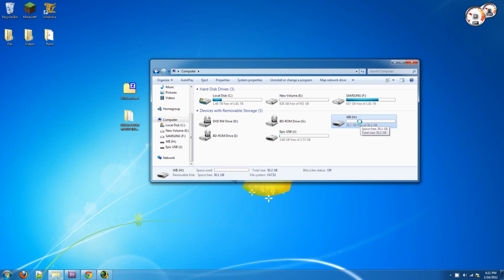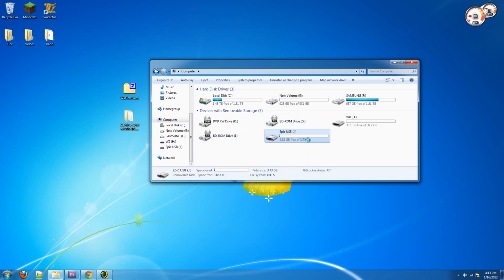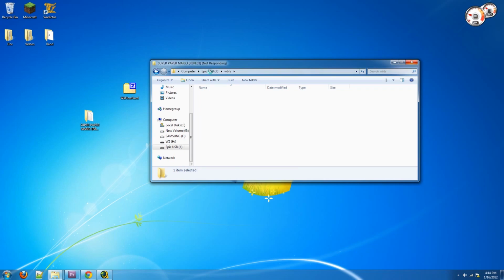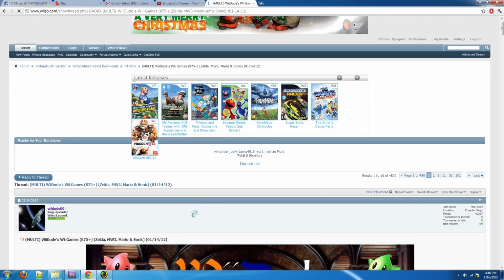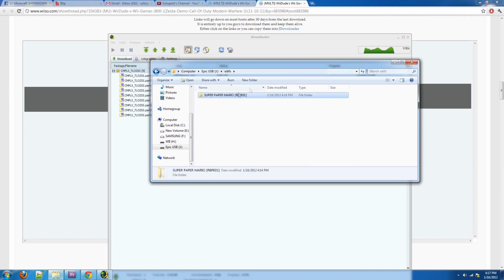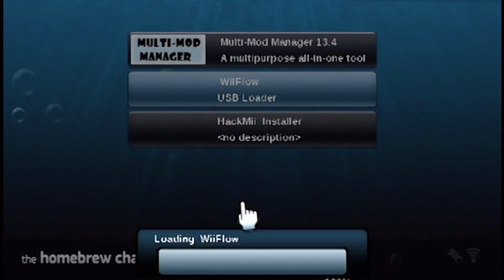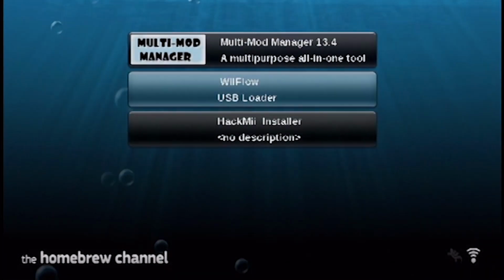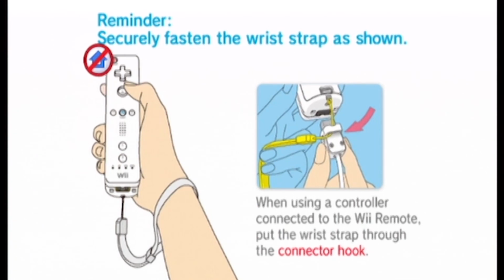Wii Softmodding - PART 2 - WIIFLOW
Continuing from my last video, I'll show you how to use WiiFlow to play games from USB, as well as find games on Wiiso. :)